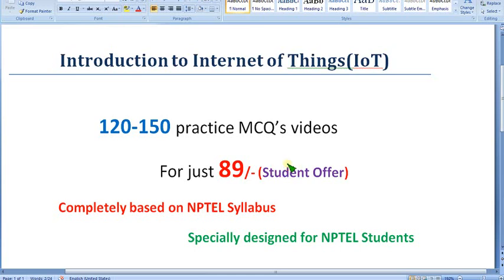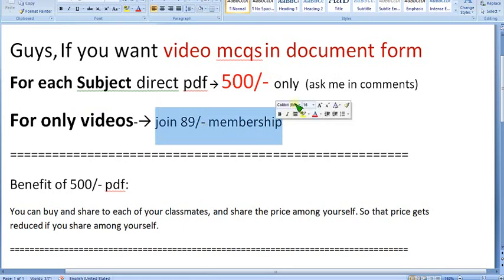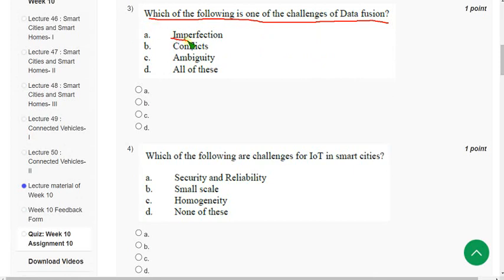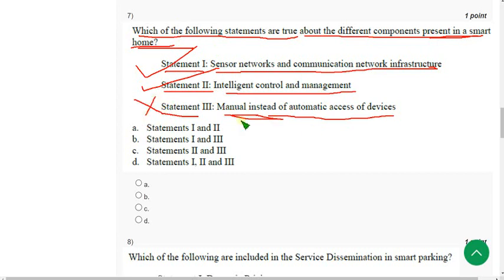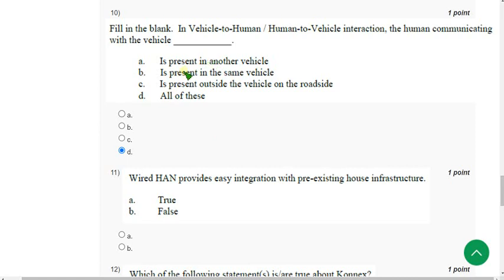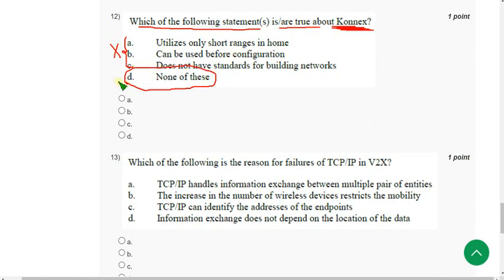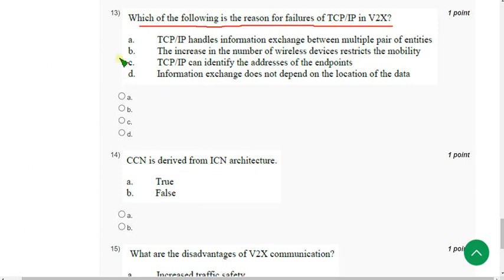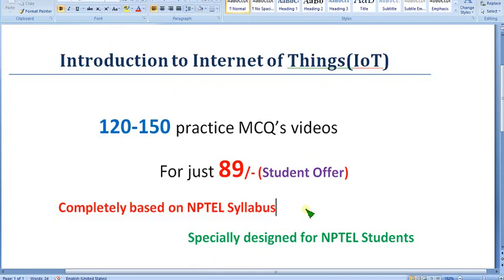Introduction to Internet of Things|| WEEK-10 Quiz assignment Answers 2023||NPTEL||IoT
Use Our Channel code: SKUMAREDU
you will get Online Training access + Hardware Kit for just 2750/- instead of their original price of 9600/-
Hurry up!! this offer is said to be valid for 1st 100 registrations only.

Getting started with the Bolt IoT: @boltiot

To get started with building projects with Bolt IoT you have two methods:

1) Documentation: Check the Bolt IoT Documentation to quickly get started.

2) Online video training: This method is preferred by thousands of students who want to get started with IoT and ML.

and log in with your credentials.